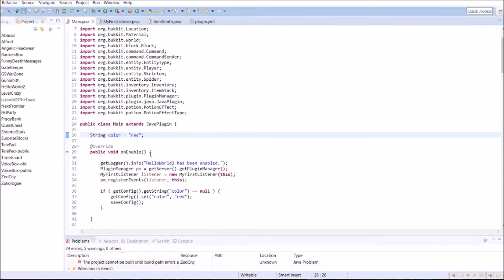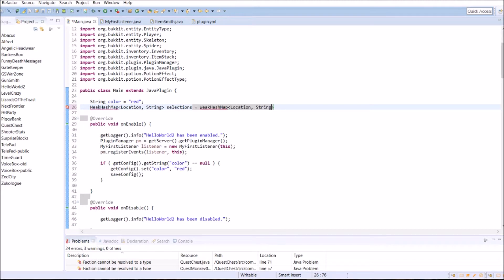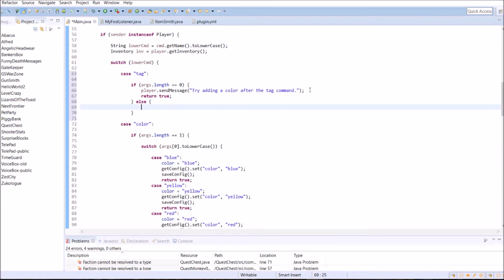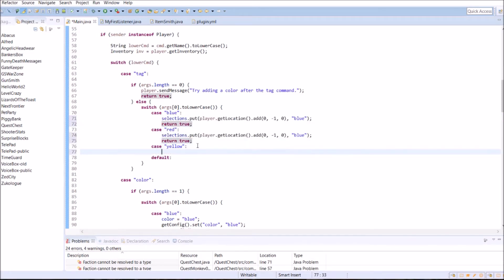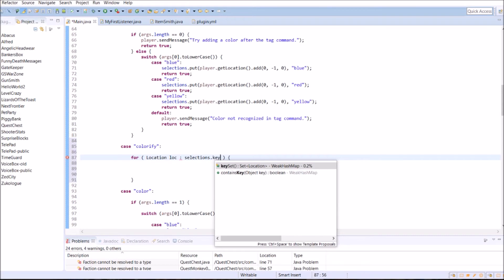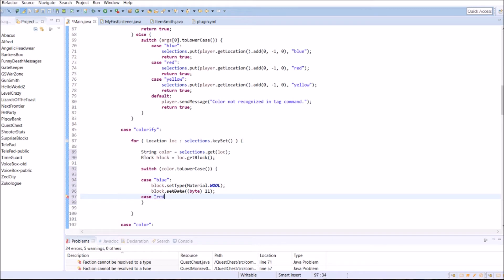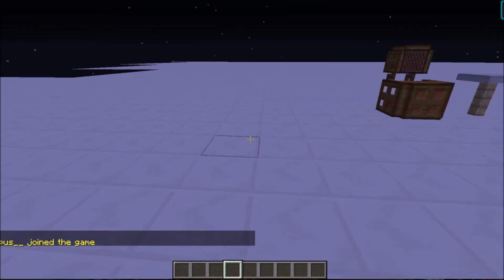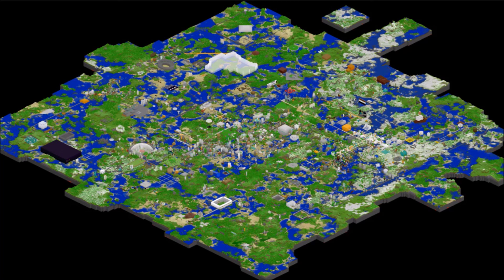How to Make Bukkit Plugins #10: Lists & HashMaps | MINECRAFT 🔌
How to Make Bukkit Plugins for Minecraft!
Episode #10: Lists & HashMaps

=DESC
So you want to make a Bukkit/Spigot plugin for your Minecraft server? How do you even do that? Luckily, you can do it all for free with Java!

Featured in this episode are ArrayLists and WeakHashMaps, referred to here as "lists" and "hash maps" respectively, though these terms have their own meaning in Java as well.

If you have any questions, feel free to shoot me a comment or message!